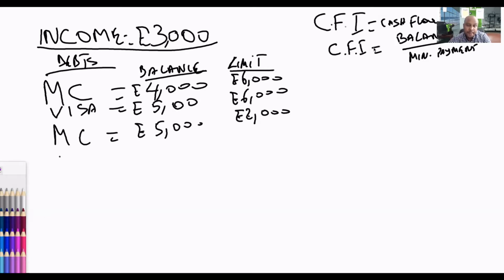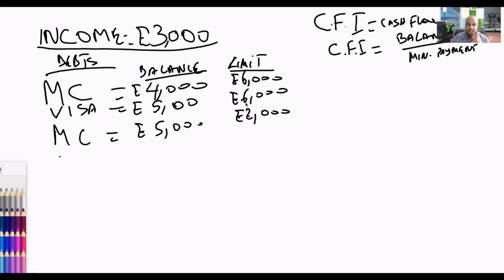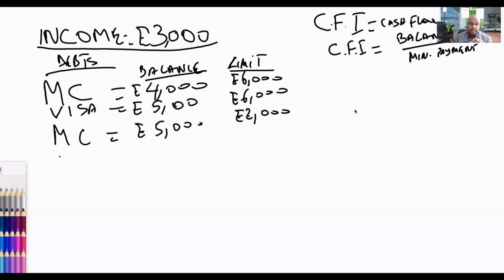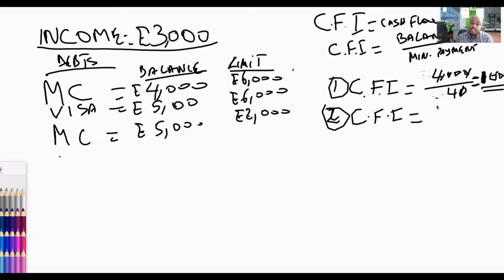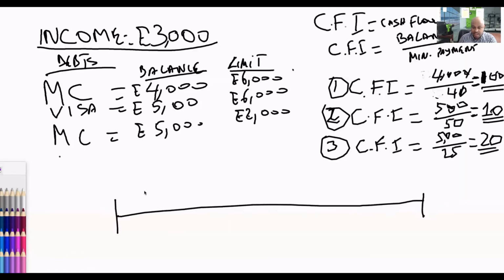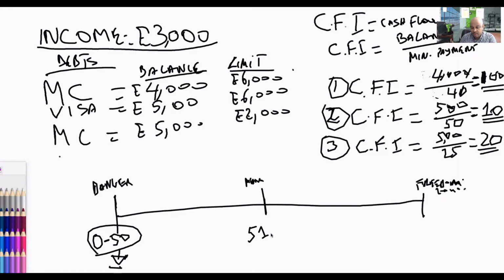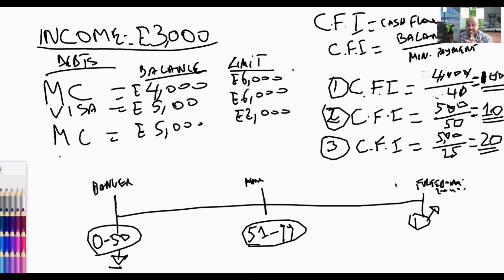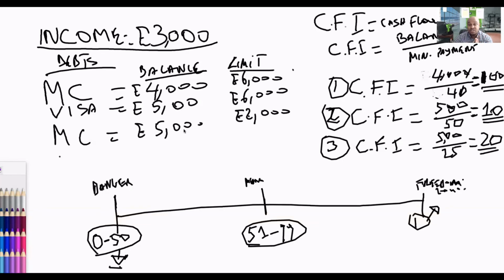Velocity Banking |How To Pay Off Any Loan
Velocity Banking
Financial Freedom